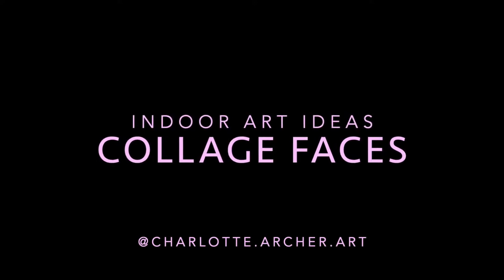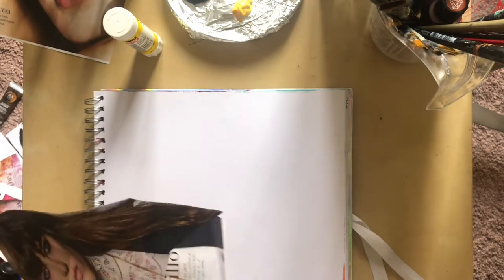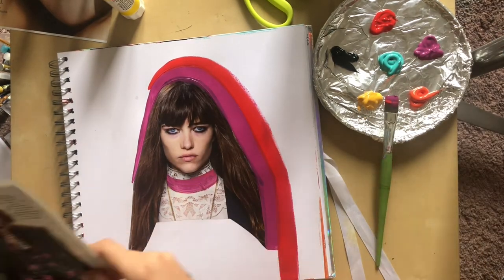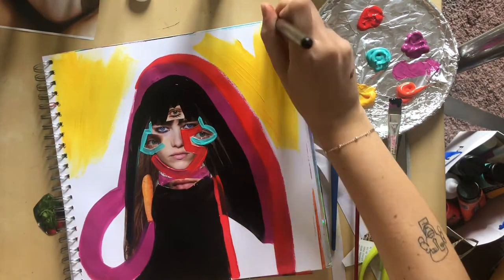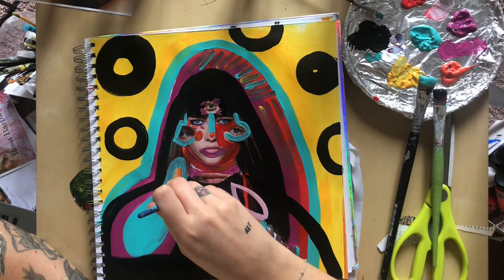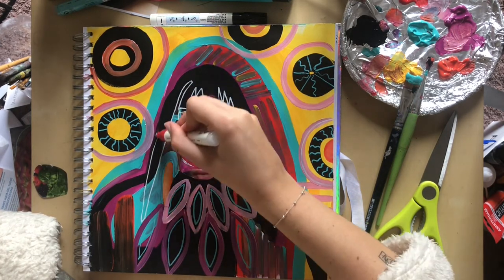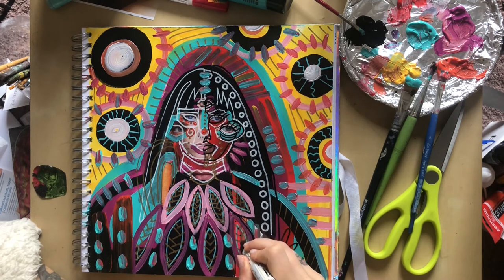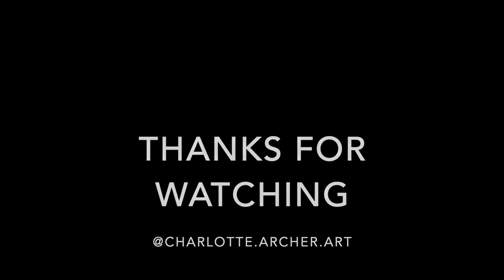EASY COLLAGE ART - MAKING FACES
I've decided to make a small series of arty ideas to get your creative juices flowing if you (like me) are currently stuck indoors due to the Pandemic LOCKDOWN!
Lets make the most of this free time we have by staying creative & having fun!

As explained in the video this can be fun for both adults and children, no art experience needed, just a magazine & your imagination!!

Enjoy! x